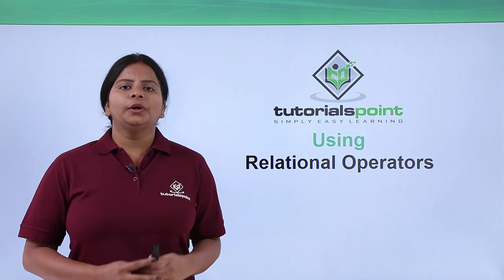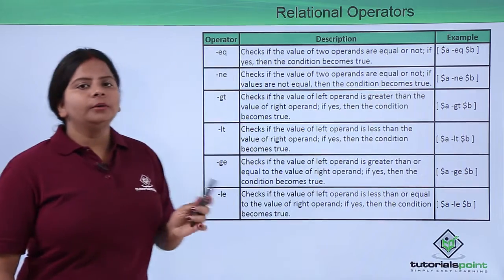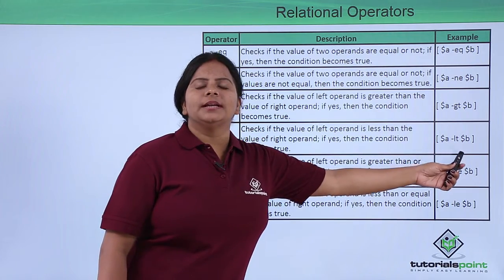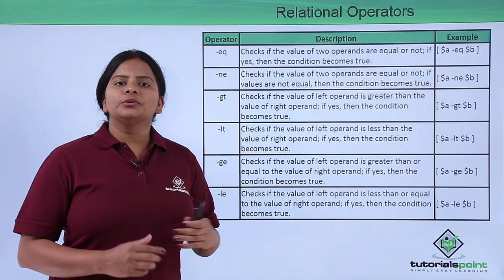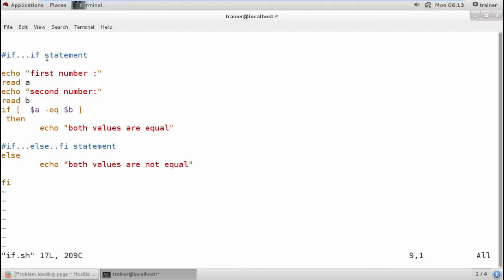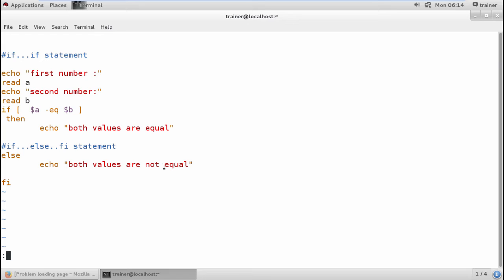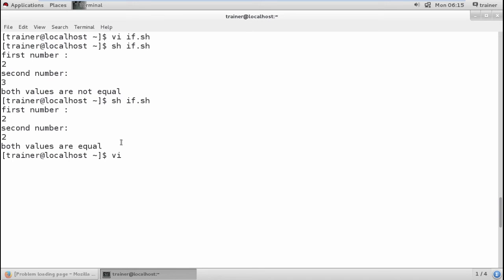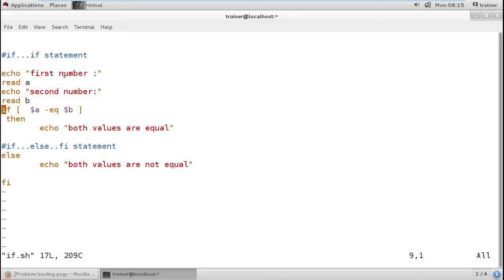Linux - Relational operators